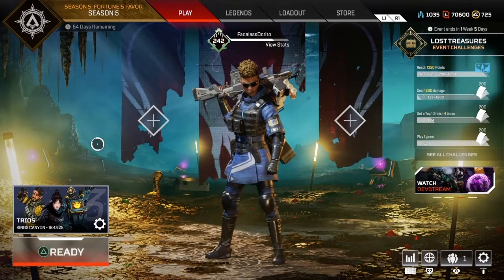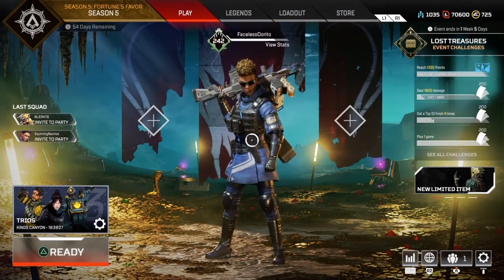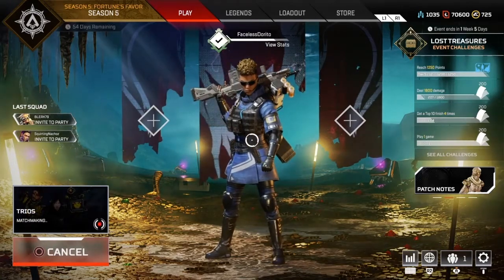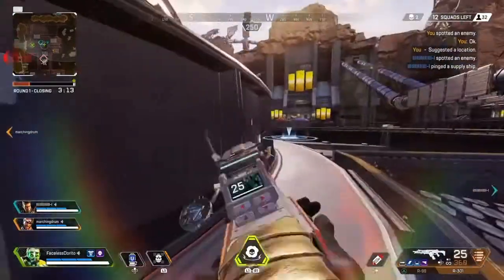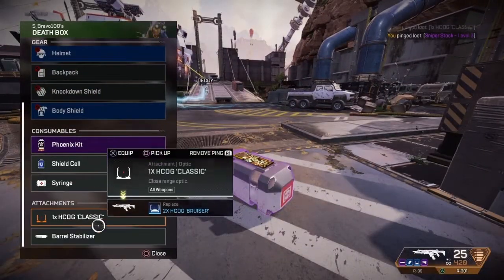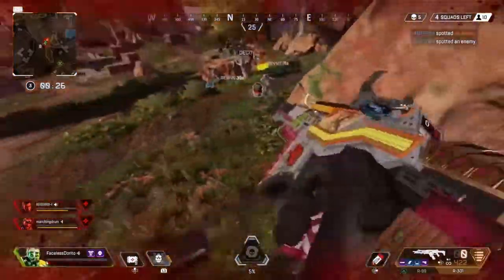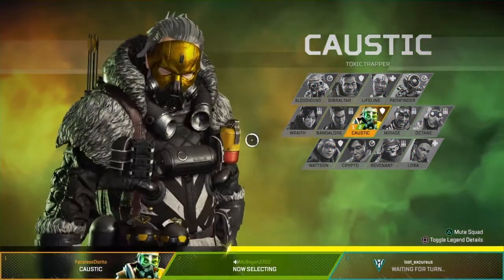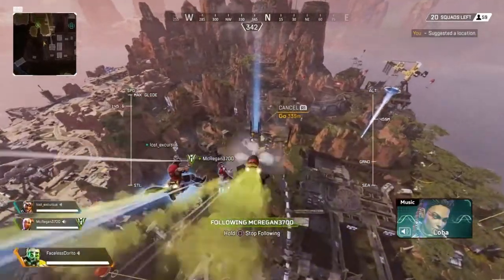The kill leader has been eliminated